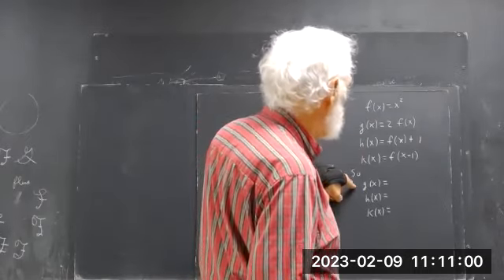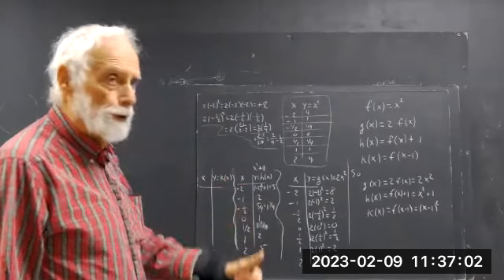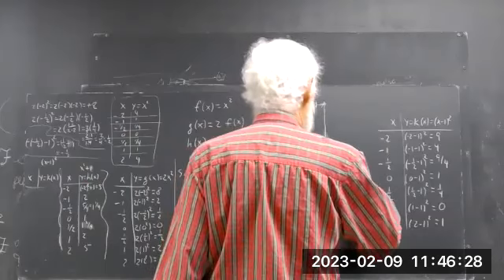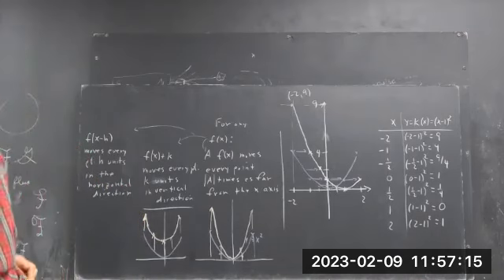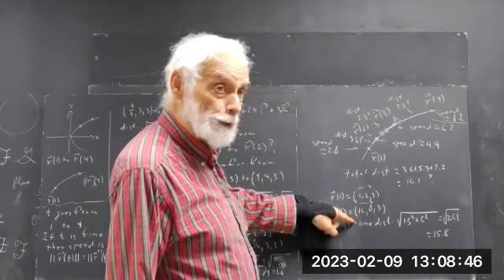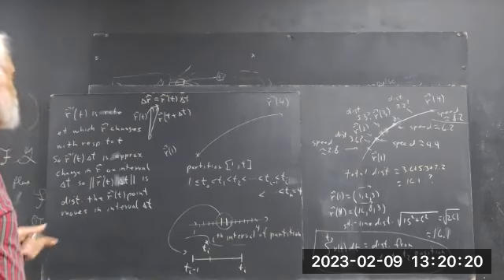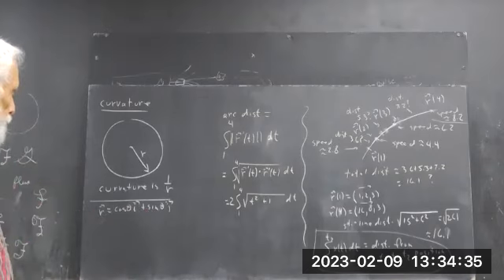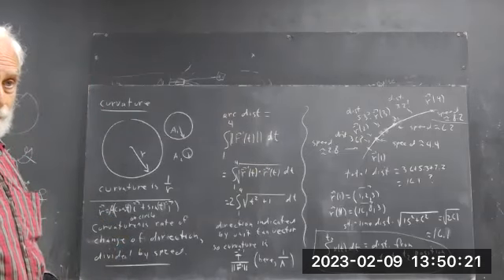dagpc_mult_230209_precal_composites_and_transformations__mult__arc_length_and_curvatures__90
The precalculus video ends, and the Calculus III video begins, around 41:44.